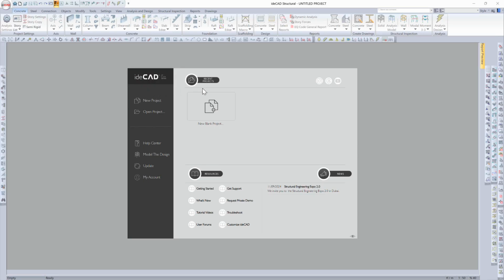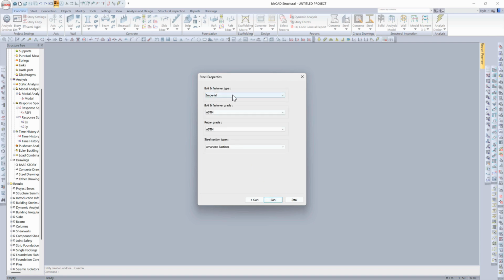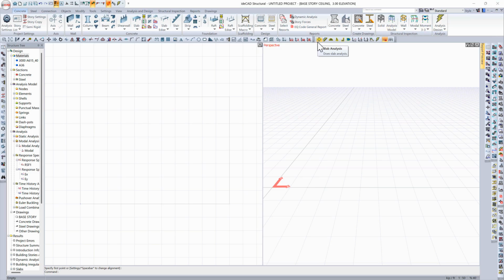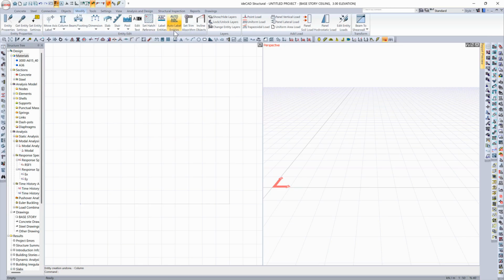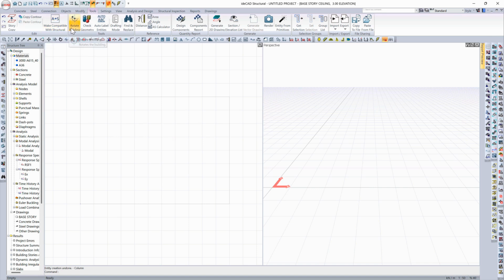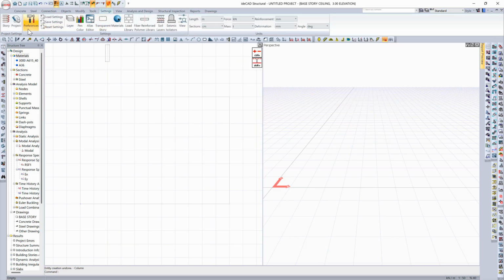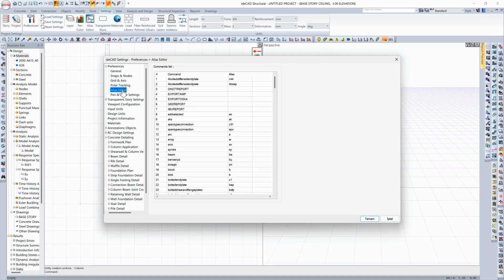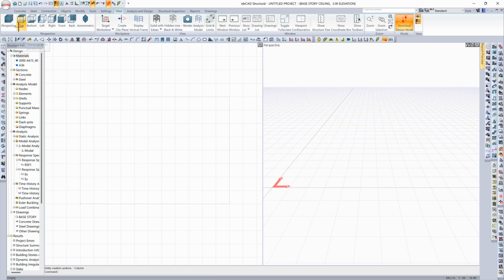Getting Started with ideCAD Structural: Step-by-Step Interface & Workflow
This is the first video in our full ideCAD Structural Training Series.

In this video, you’ll learn how to start a new project, set up design codes, and navigate the user interface of ideCAD Structural — a powerful Building Information Modeling (BIM) software for structural engineers.

✅ New project setup & design code selection
✅ Ribbon menu and interface overview
✅ Modeling tools for concrete and steel structures
✅ Load assignments, element editing, and layer management
✅ Overview of analysis, design, reports, and drawing tools

Start your BIM journey in structural engineering — step by step, just as you planned.